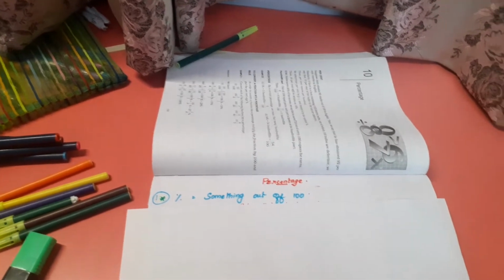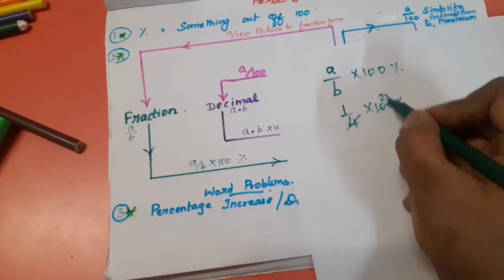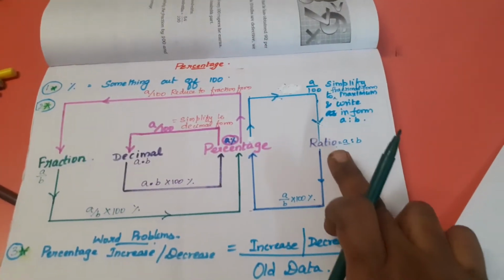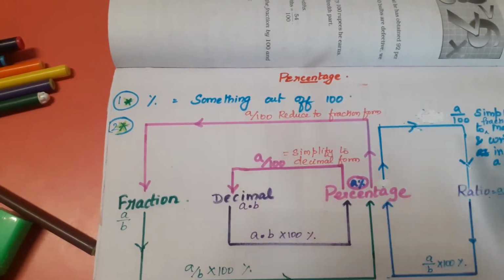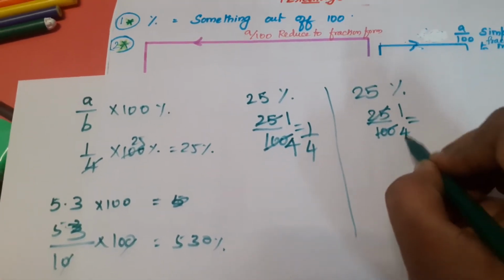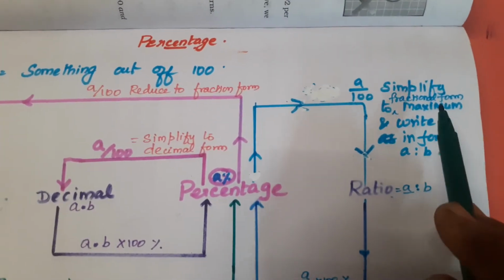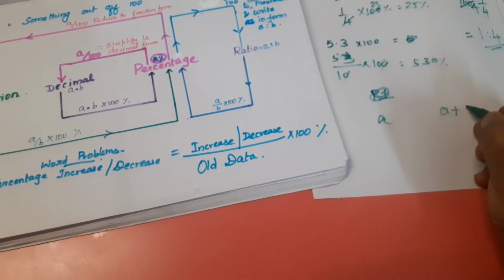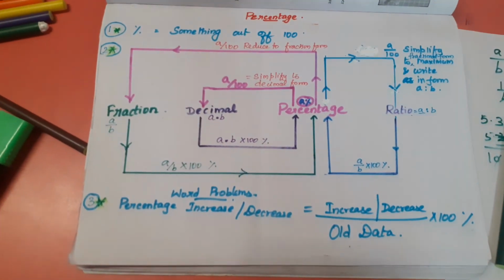Class 7: RS.Aggarwal Mathematics -percentage-Chapter summary